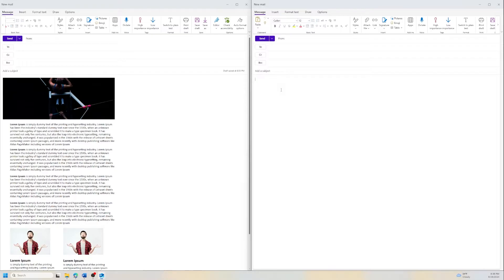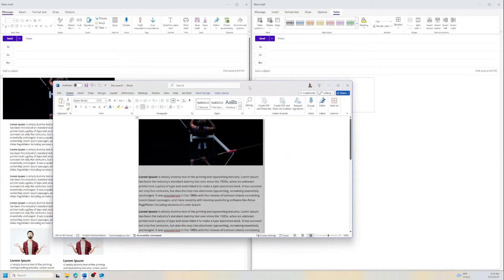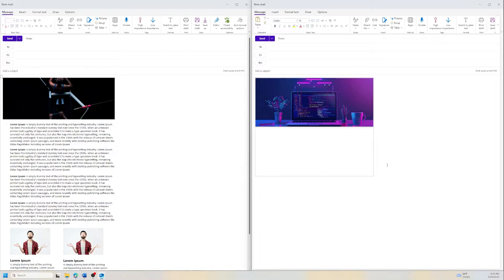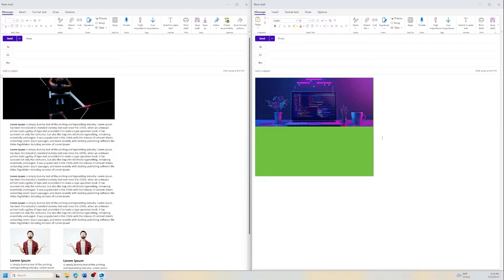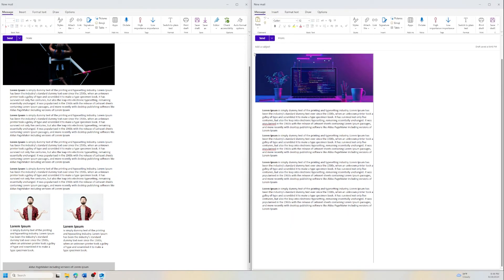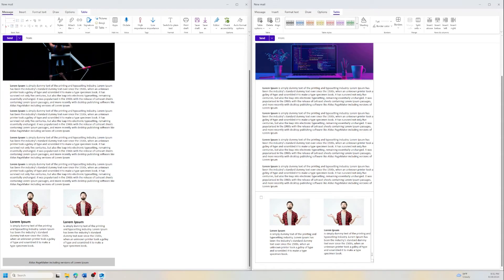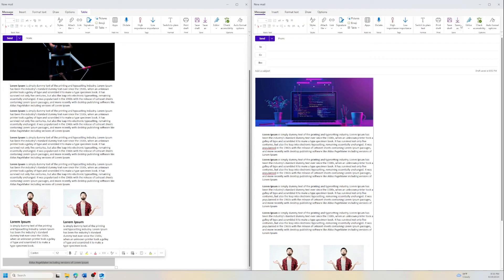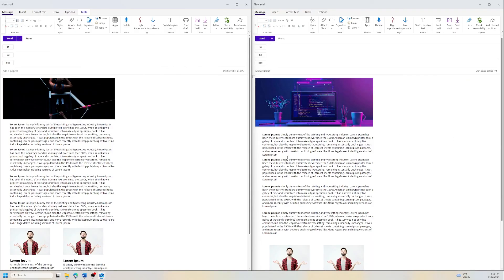How to create a Newsletter Template in the new Outlook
In this video, we’ll show you how to create a newsletter template in the new Outlook. We'll also discuss some of the challenges and changes in the new Outlook interface, as well as explore the different saving options available.